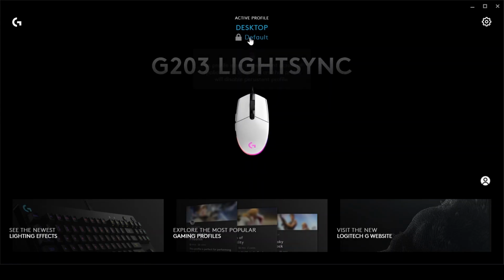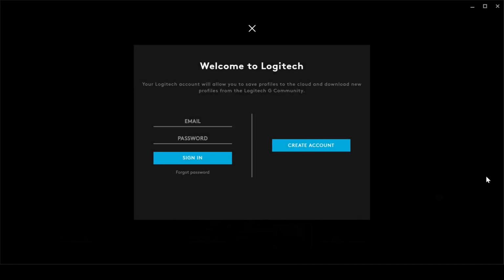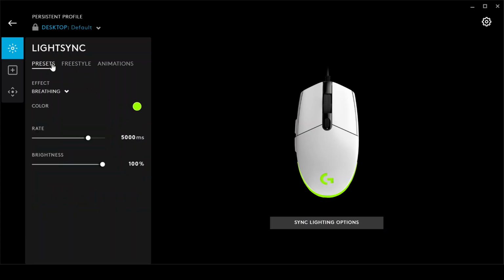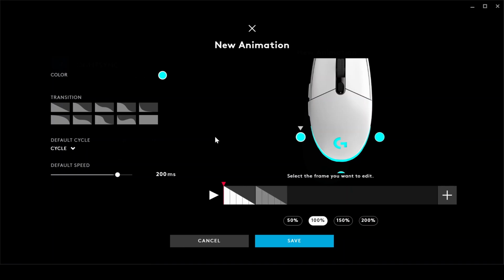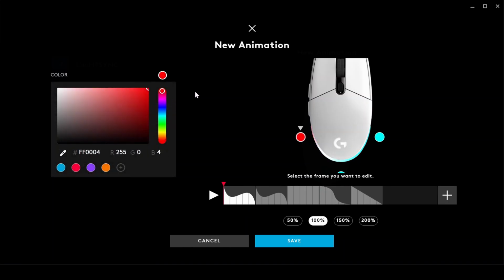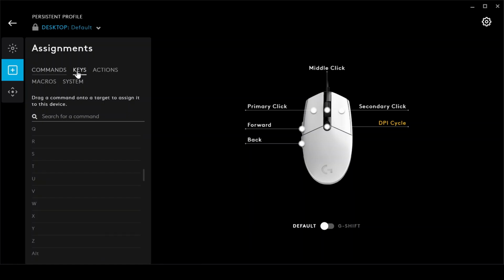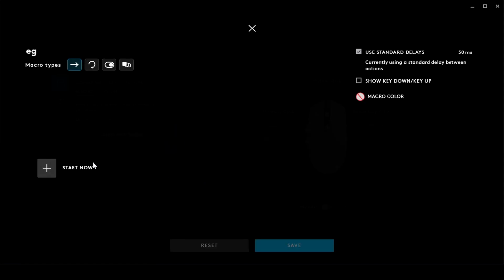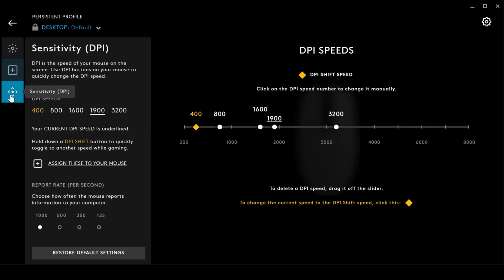Logitech G102/G203 Mouse GHUB Quick Tutorial (Software)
Hey guys! This video is a quick Logitech G HUB tutorial / walk through.

I'm primarily demonstrating what functions are available with Logitech G201 / G102 Lightsync Gaming Mouse.
This Logitech software works for all Logitech Lighsync products and allows you to customize a variety of features such as RGB, Button assignments and DPI. I will also be talking a little bit about what are macros and how to make an RGB animation using this software.